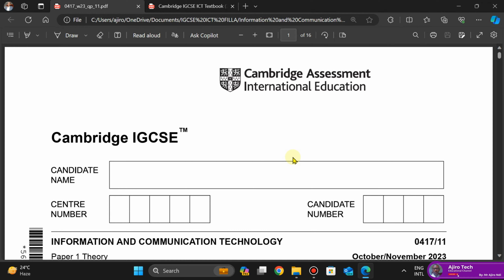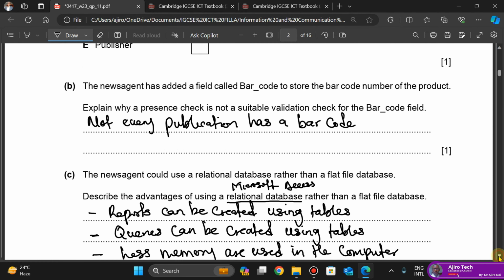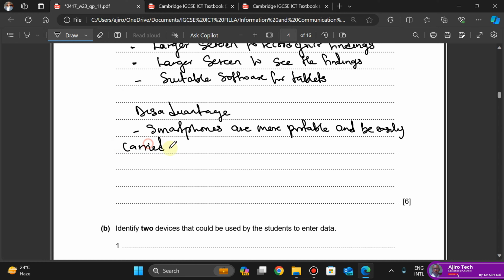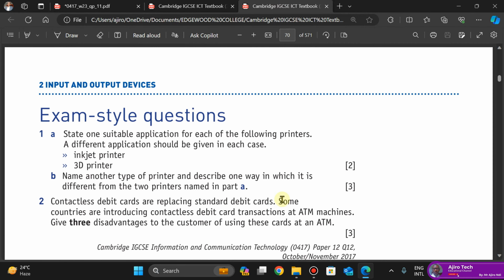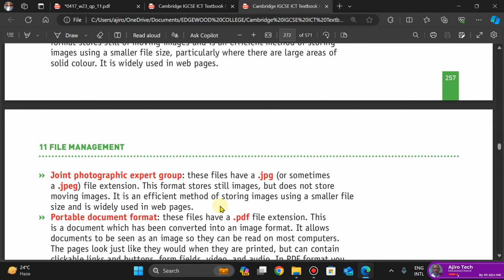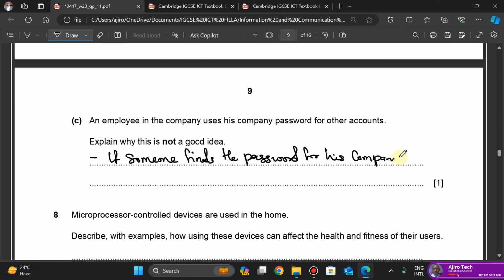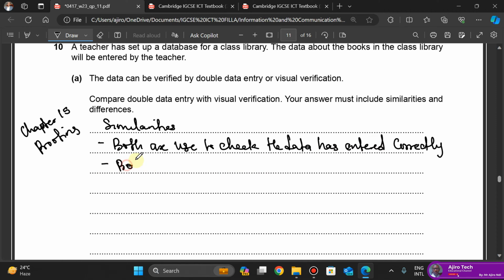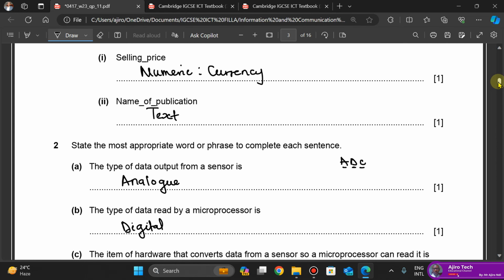IGCSE ICT (0417/0983) Paper 1 Theory October November 2023 Variant 11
In this video, we looked at the Cambridge IGCSE ICT Paper 1 Theory of October/November 2023 Variant 11, and for each question, explanations were made and references were cited from the textbook from which the question originated. It is important to read the textbook.

0417/11/o/n/23
0983/11/o/n/23

Ajiro Tech offers Personalized Paid Tuition for the following subjects:
- ICT (0417/0983)
- Physics (0625)
- Chemistry (0620)
- Mathematics (0580)